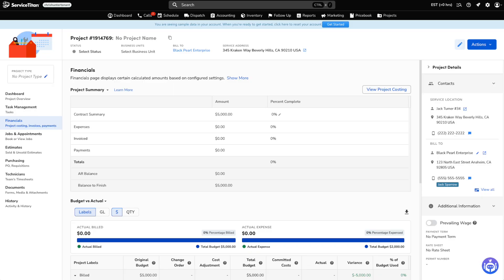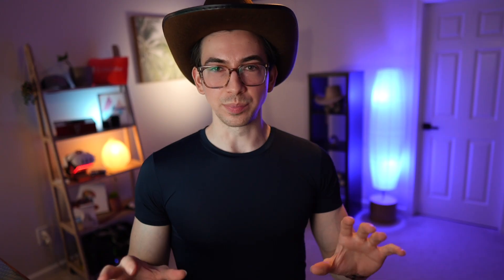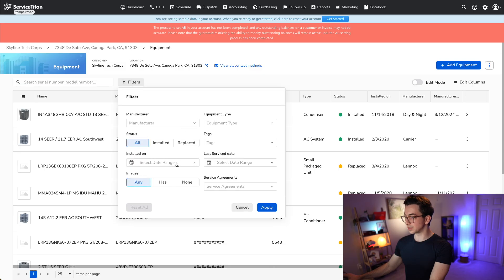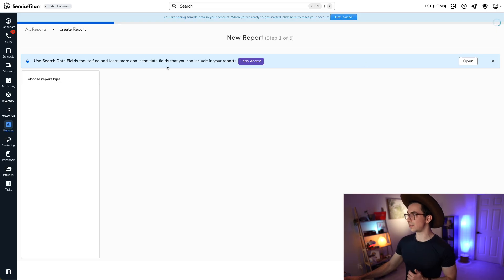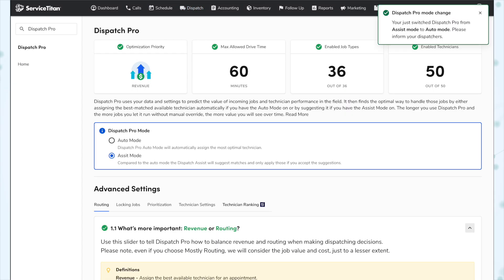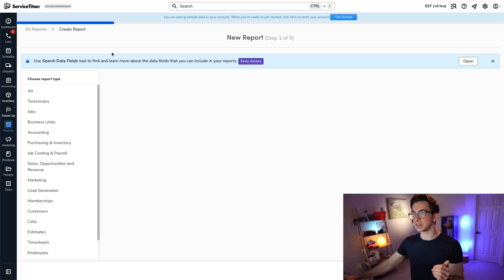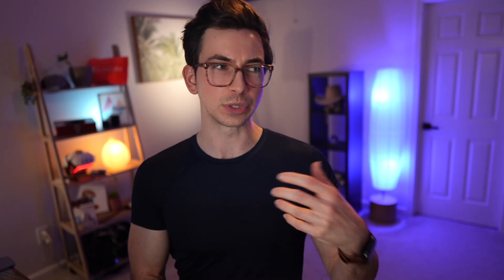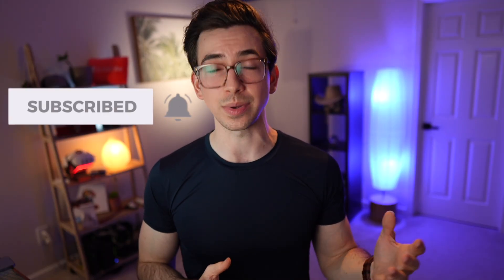Release #73 ServiceTitan Release Notes Overview Spring 2025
Multi Template Reporting Early Access Signup:
00:00 Intro
00:22 Enhanced Project Financials Screen
00:57 Intacct Integration
01:48 Adaptive Capacity
02:34 Bulk Tech Shift Deletion Permission
03:06 Fixed Canadian Postal Codes
03:23 Enterprise Hub
04:32 Redesigned Equipment Details Page
05:28 TURNS Second Look Waterfall
06:00 Reporting Dictionary
07:35 Quick Actions From Global Search
07:50 App Marketplace
08:04 Supply Chain
08:25 Reece Supply Integration
08:36 2024 Benchmark Report Now Available
08:57 Dispatch Pro
10:13 Marketing Pro Ads Meta Integration
10:30 Scheduling Pro
11:26 Early Access
16:13 Comment Begging